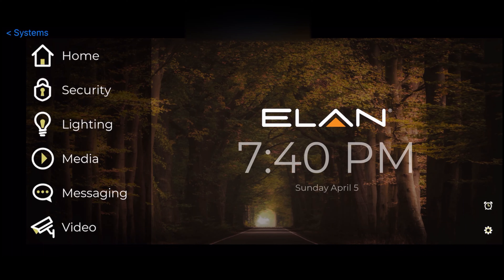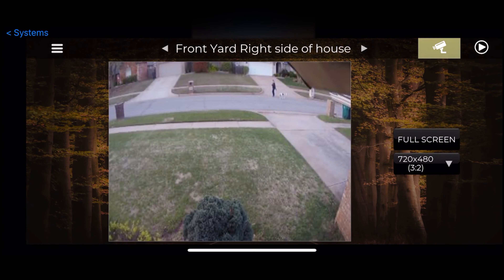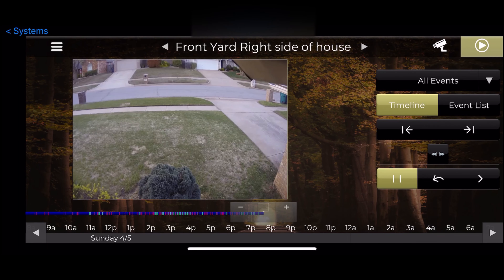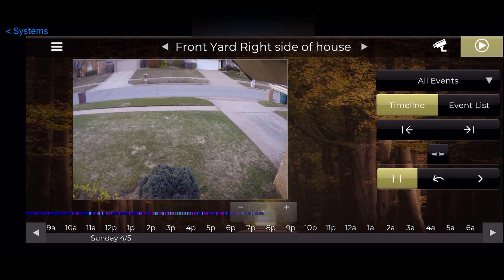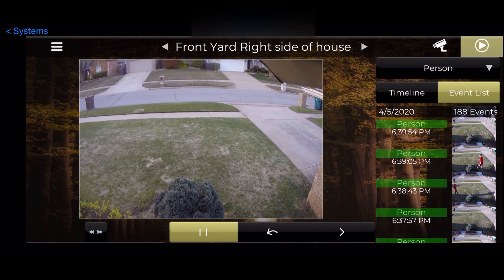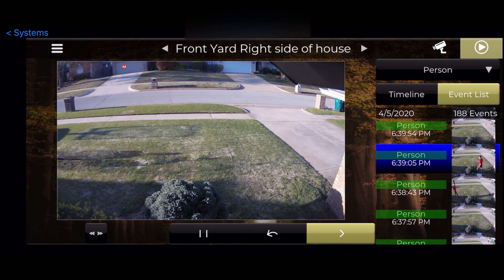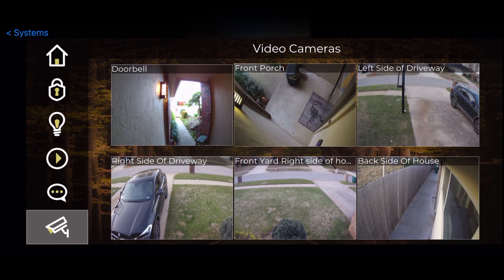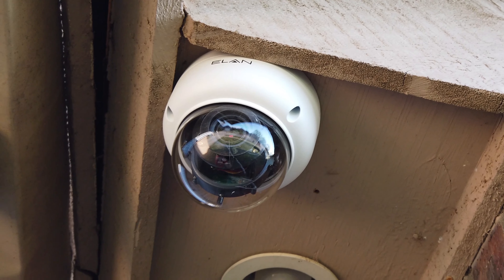ELAN at Home! Controlling your Cameras and Video with all your devices!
Happy Tuesday Everybody! David is out here today to show you the awesome ELAN cameras!

Using the ELAN touch panel really puts the power of ELAN at your fingertips, and there's even an app for your phone! There are so many ways to use ELAN!